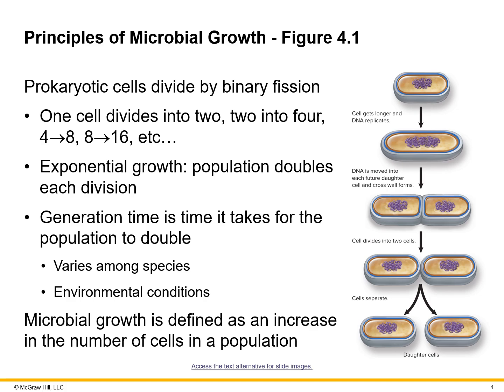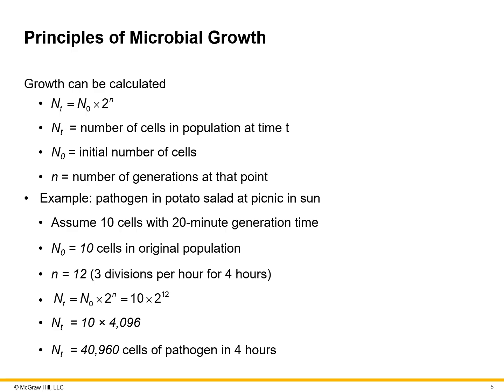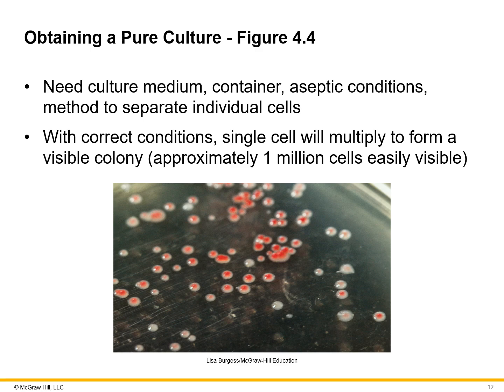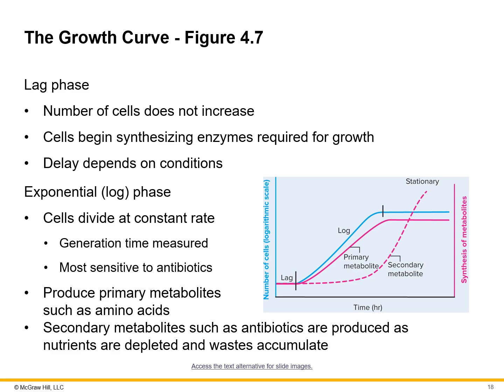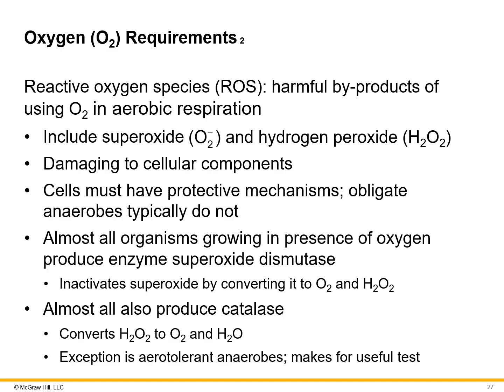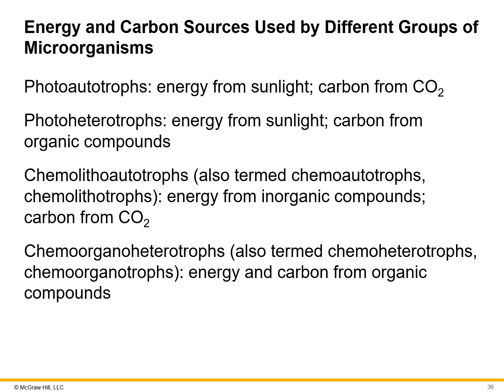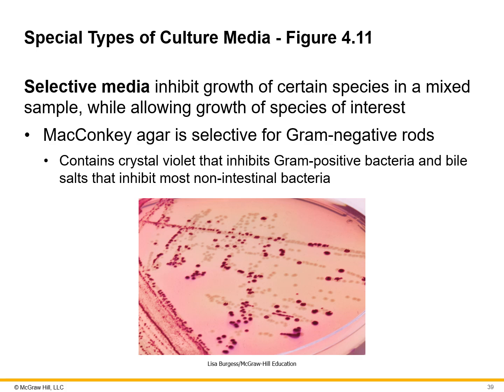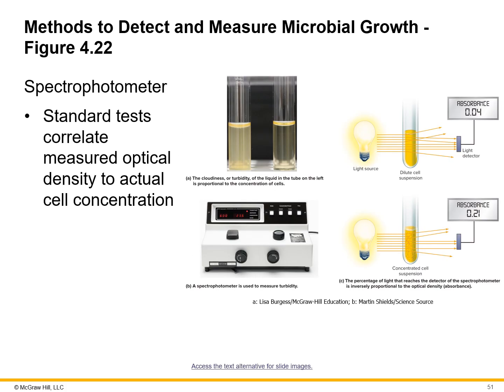Module 3 Recording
This is the entire recorded lecture that encompasses Chapter 4 for my MCB2010 courses.